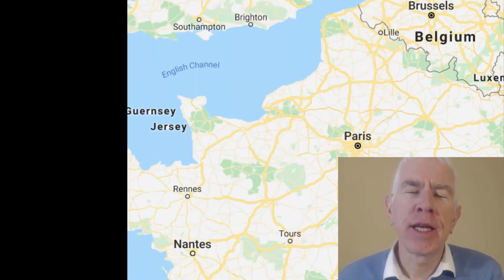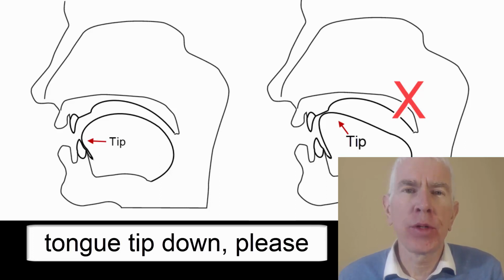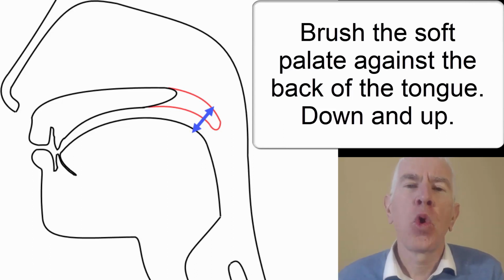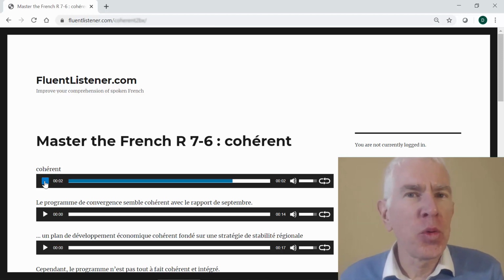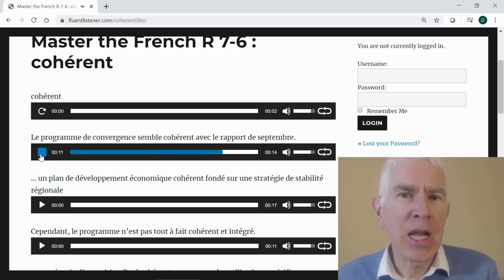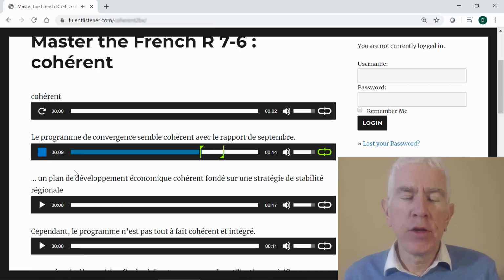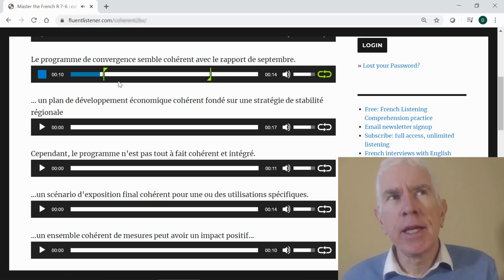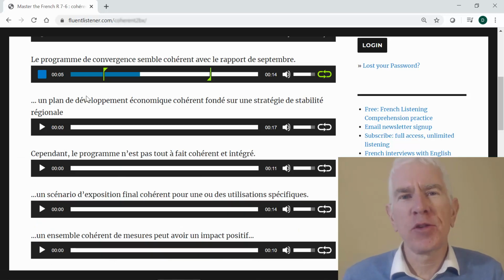French pronunciation of cohérent with exercises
Link for free exercises (This link gets you signed up to our email newsletter and gives you listen-and-repeat pronunciation exercises using cohérent.) The problem with cohérent, of course, is the French R. In this video I take you through dropping the soft palate and then moving to just brushing the soft palate against the back of the tongue. Then I show you the exercises and talk about making syllable breaks in front of the R and about the sound drop that occurs for some French Rs. I hope you enjoy it! Best regards, David